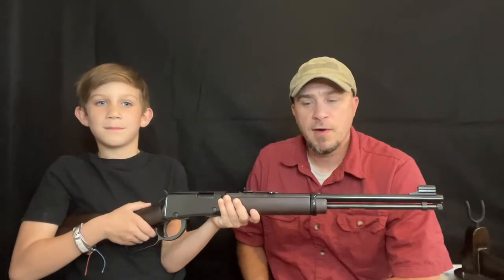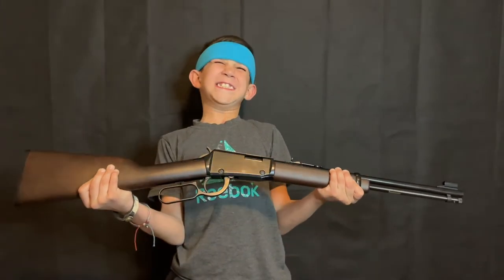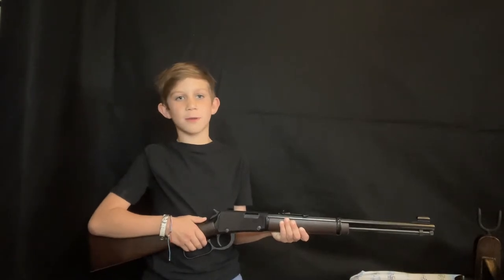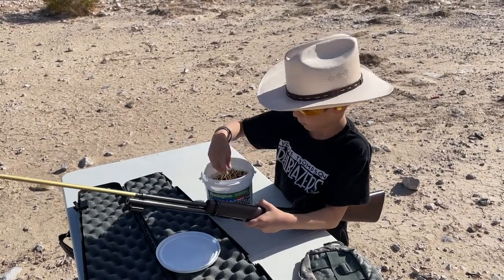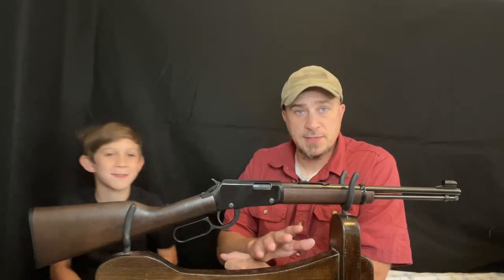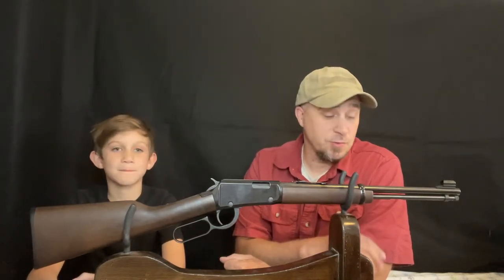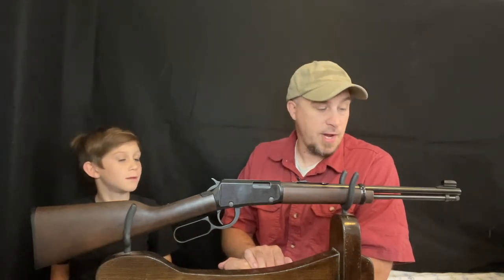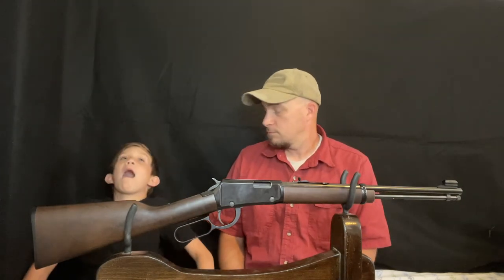Henry Youth Model 22 Lever Action Rifle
Review of Henry Youth Model 22 Lever Action Rifle